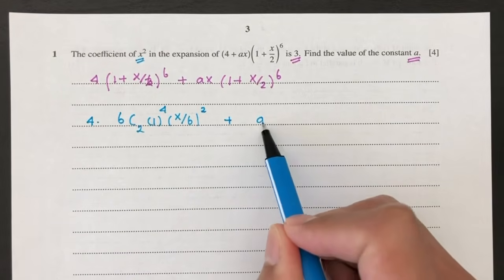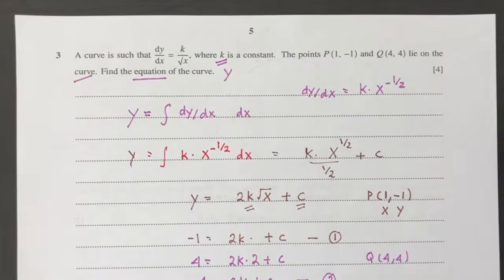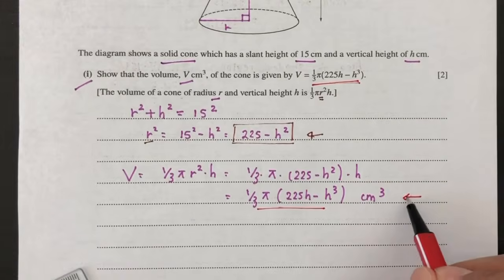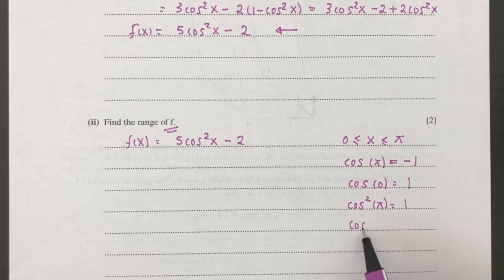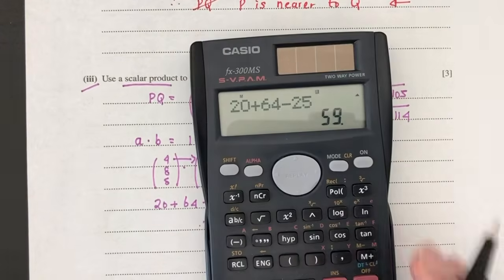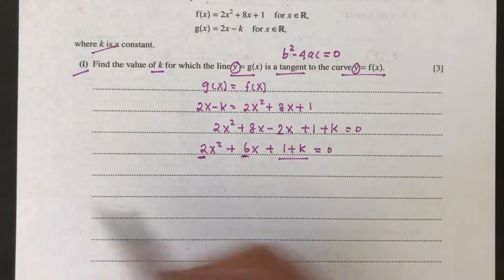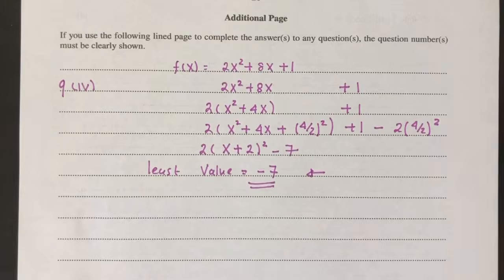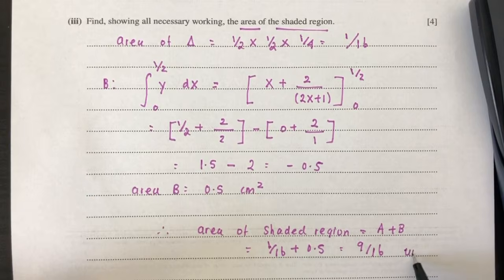A-Level Pure Mathematics October November 2019 Paper 12 9709/12